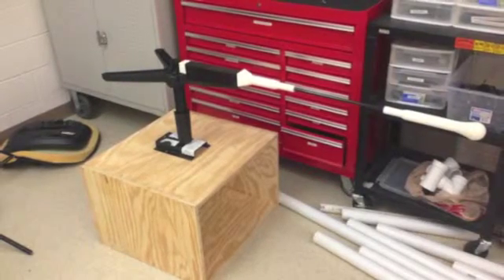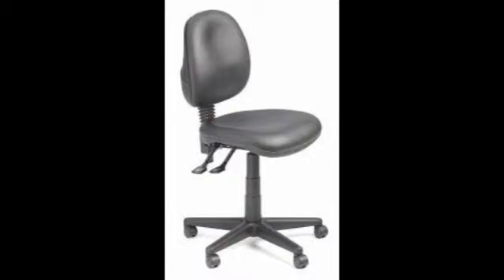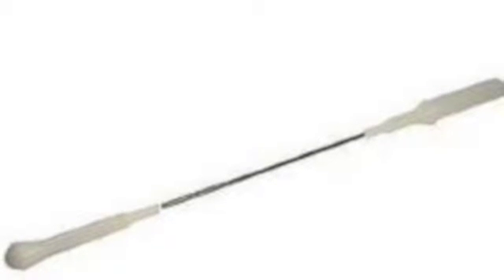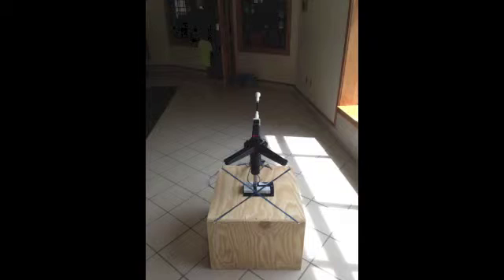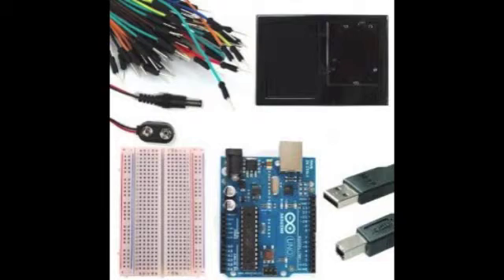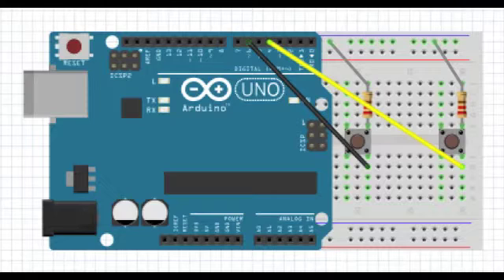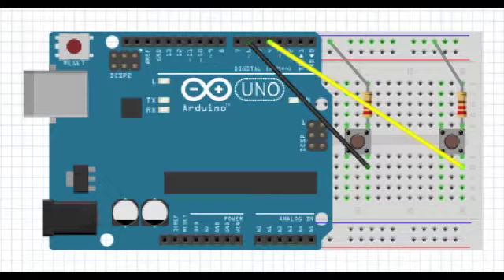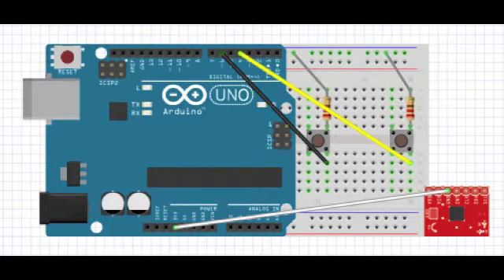How To : reflection video